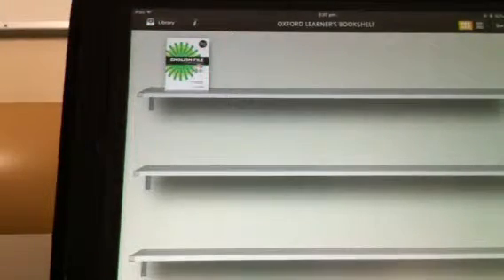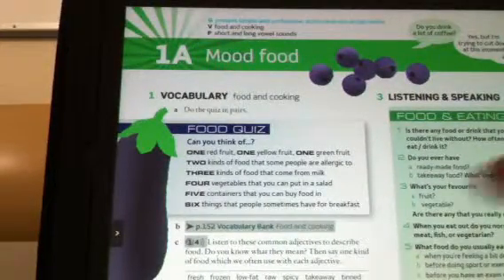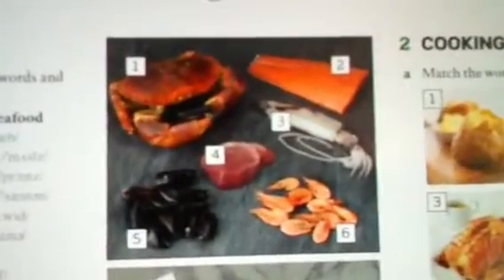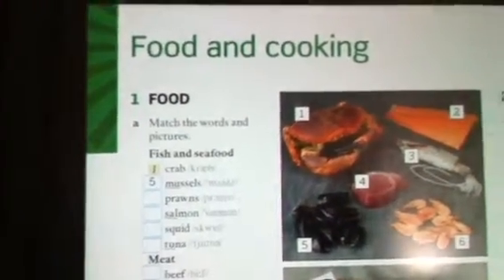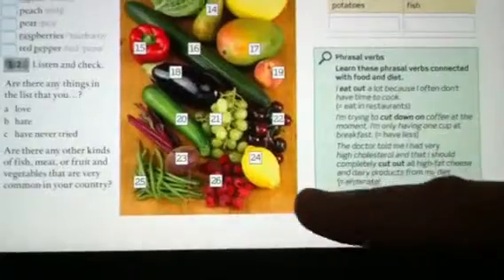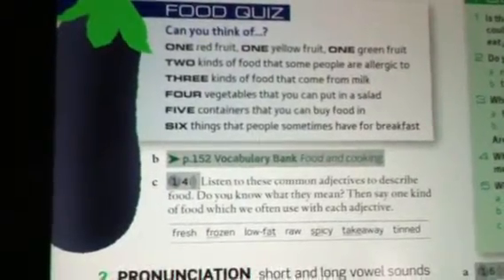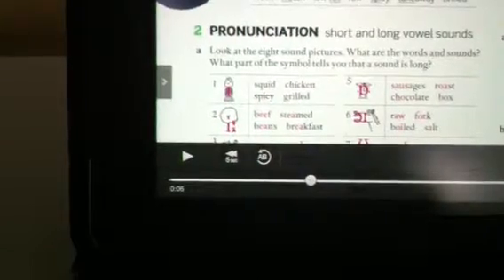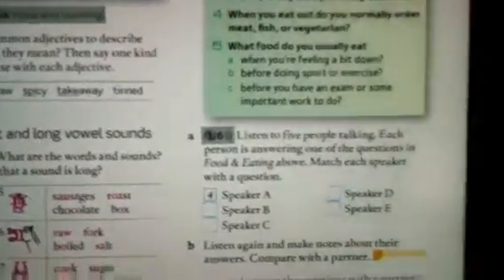Tablet version of English File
Some of the advantages and features of this 'tablet ready' text book.